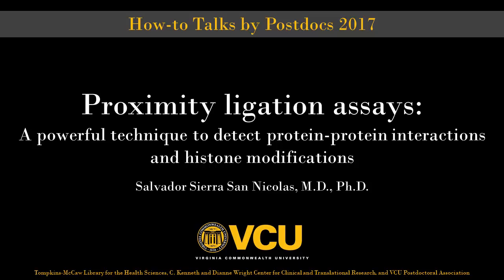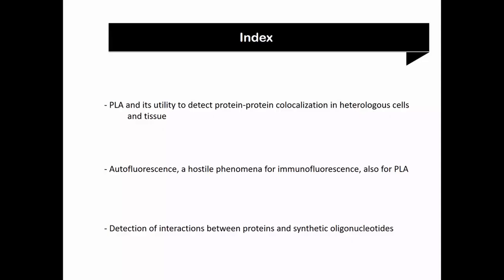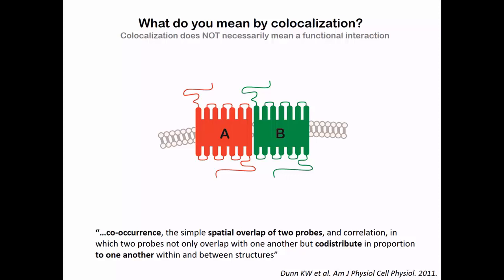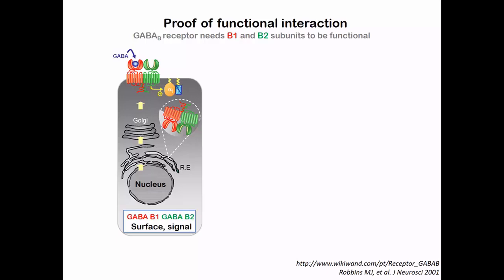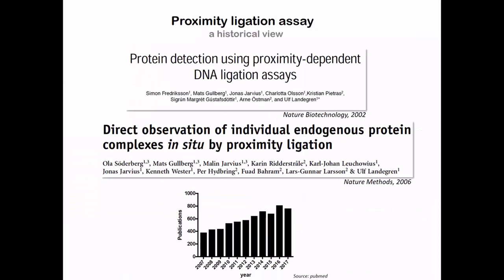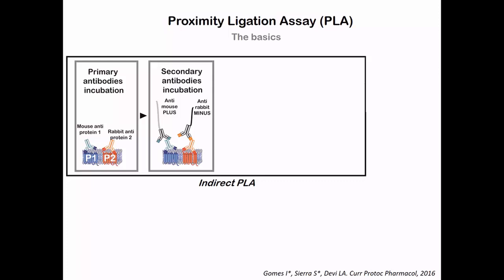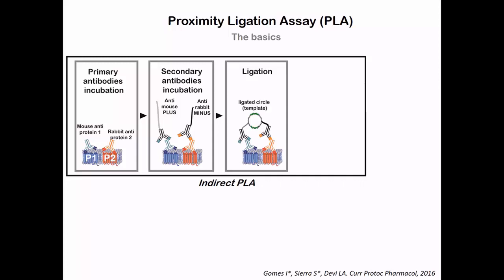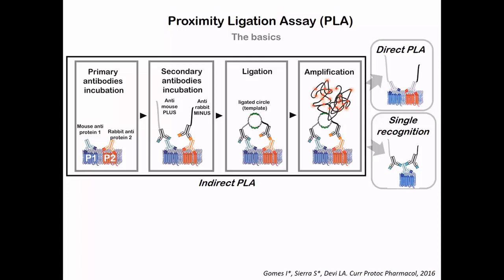Proximity Ligation Assays: Detect protein-protein interactions and histone modifications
Presentation by Salvador Sierra San Nicolas, M.D., Ph.D., on Nov. 13, 2017.

Proximity ligation assay (PLA) has become the assay of choice for demonstrating the proximity of a variety of proteins, including G Protein-Coupled Receptors (GPCRs), in cells and native tissue. Recently, this technique has been applied in native tissue to detect histone modifications in certain promoters, increasing the information (specific cells carrying the modifications) obtained by doing ChiP.

Part of "How-to Talks by Postdocs," a series of instructional brown-bag lunch talks for the general VCU health sciences community taught by postdocs.